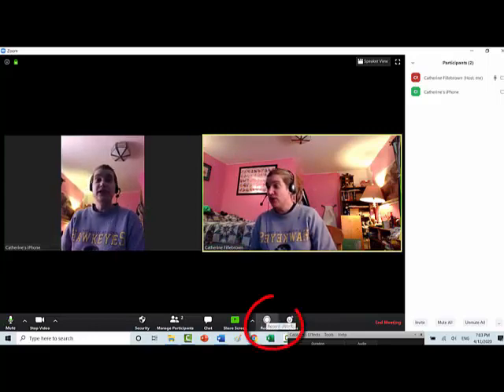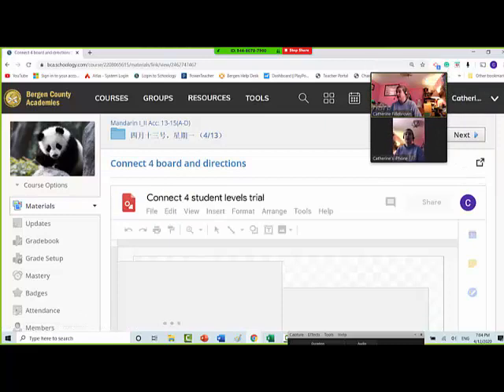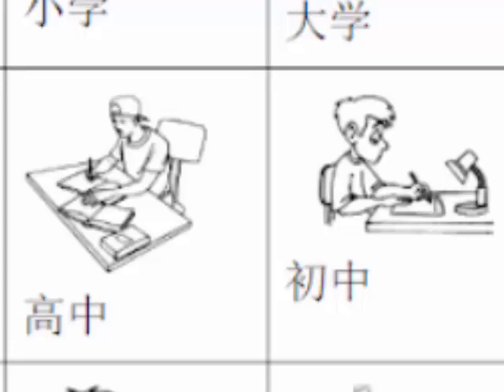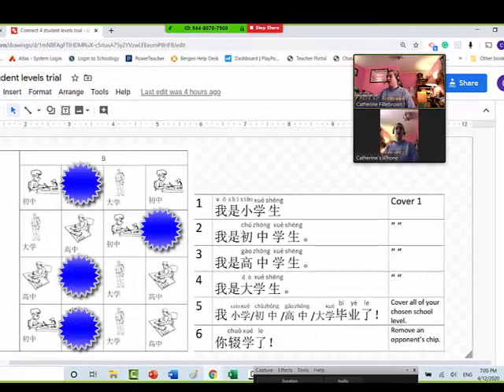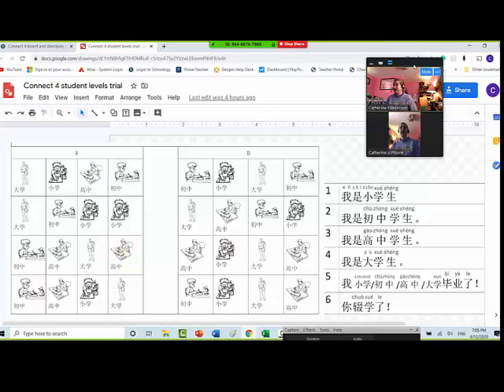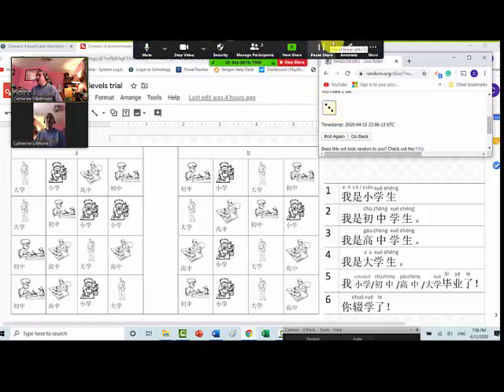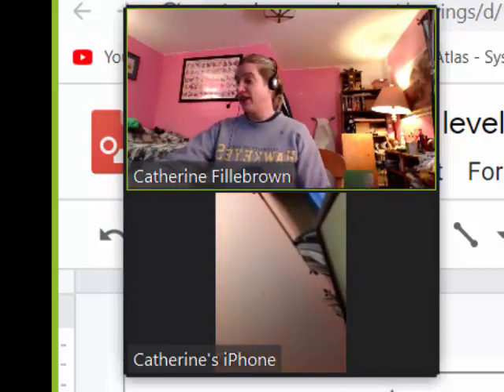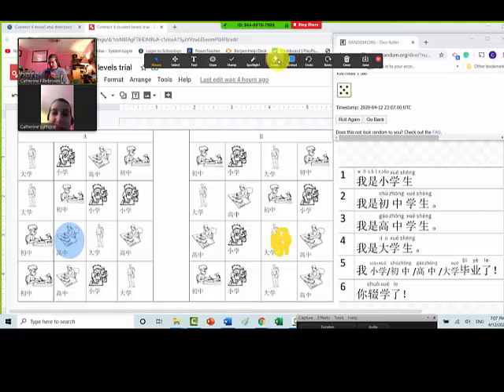zooming connect 4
How to use zoom to play connect 4 to practice Mandarin during Coronavirus shutdown 2020 BCA